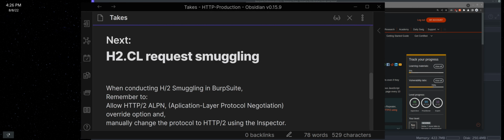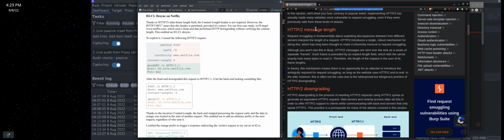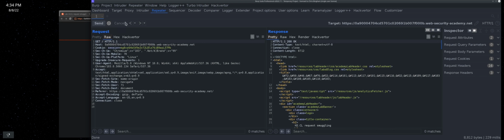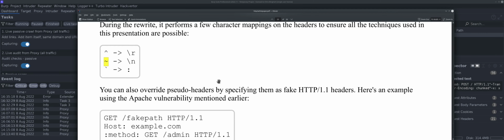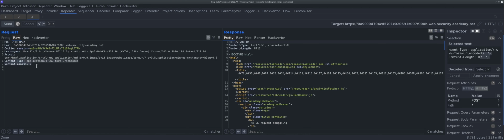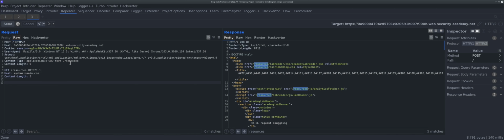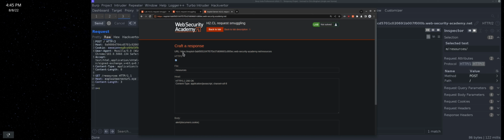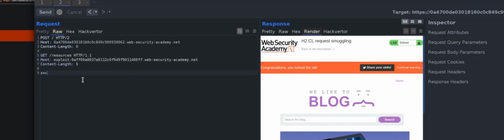Lab: H2.CL request smuggling (includes extra background technical explanation)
Explanation and walk through, of an HTTP/2 Request Smuggling vulnerability from PortSwigger.